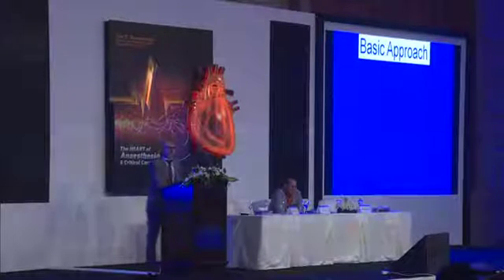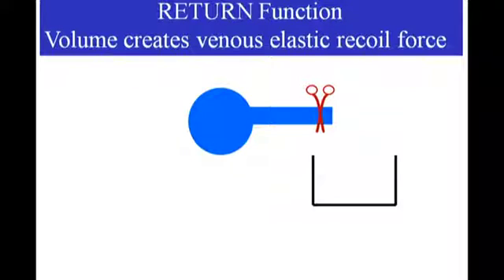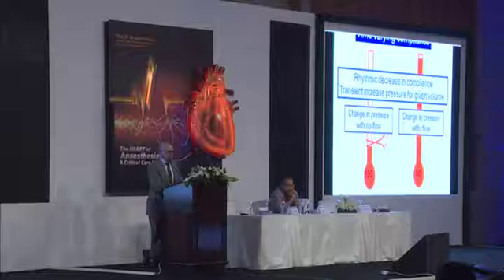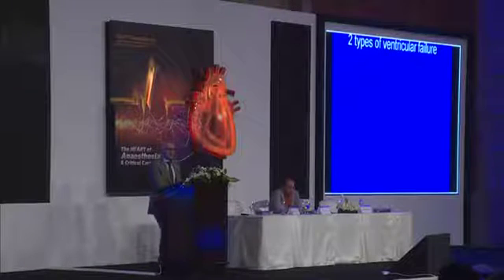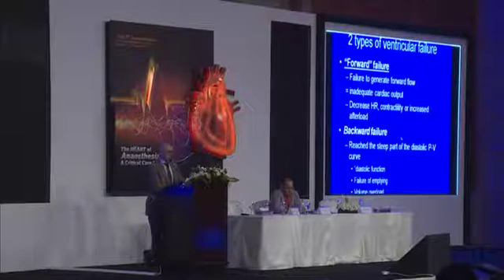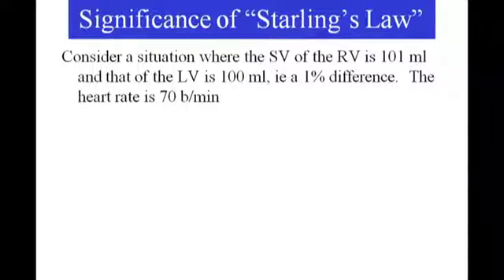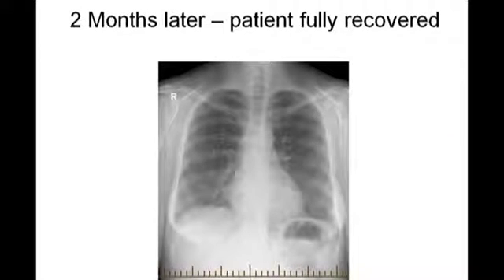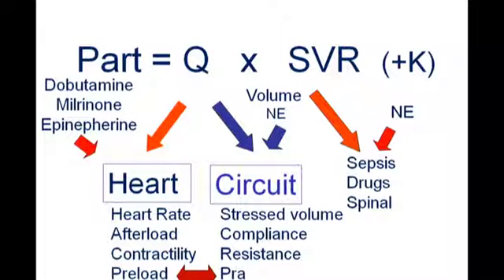The failing heart - Professor Sheldon Magder